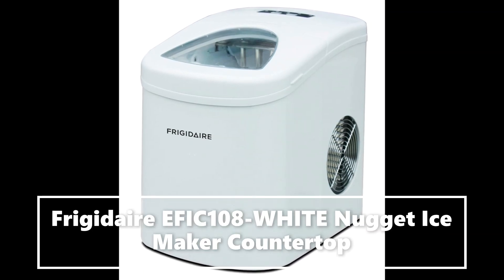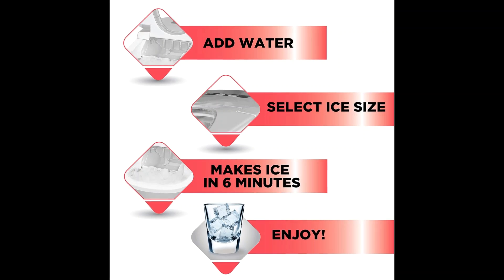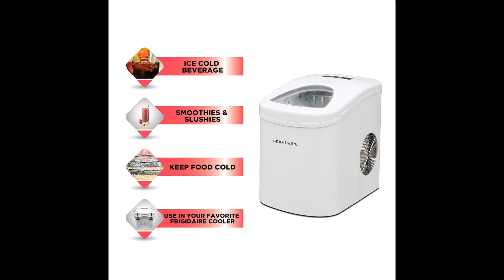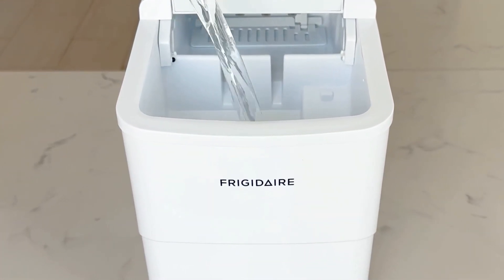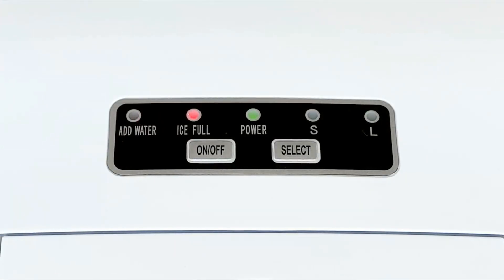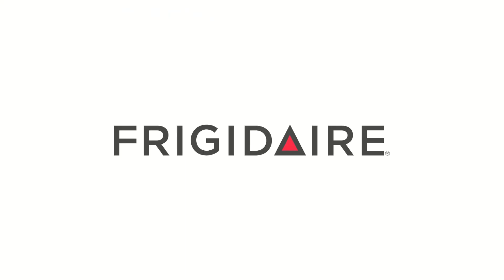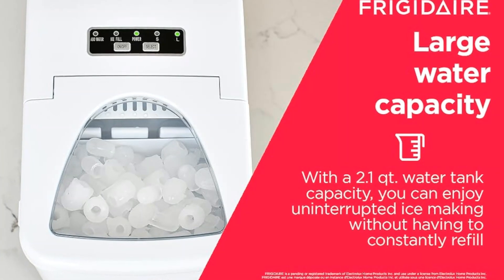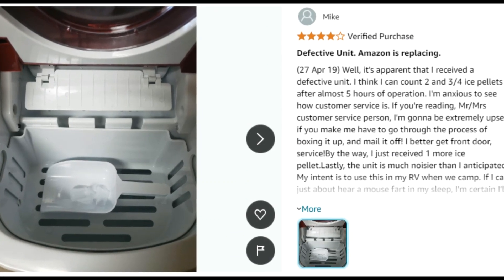Frigidaire EFIC108 WHITE Nugget Ice Maker Countertop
Countertop design, easily portable, and see-through design allows you to watch as the ice is being made
Digital LED control panel for all ice making controls